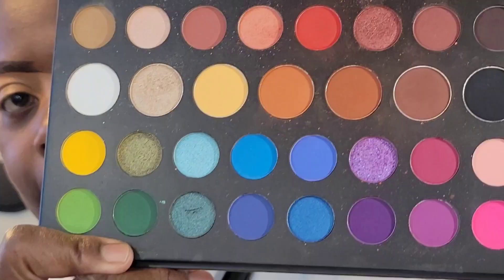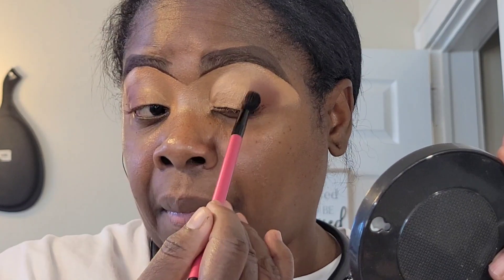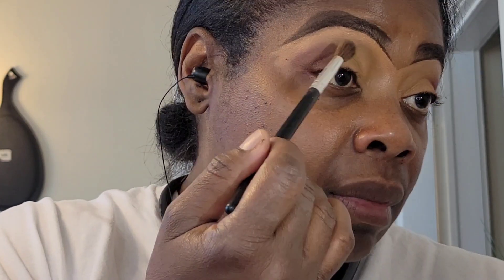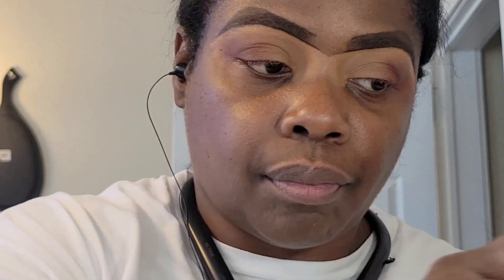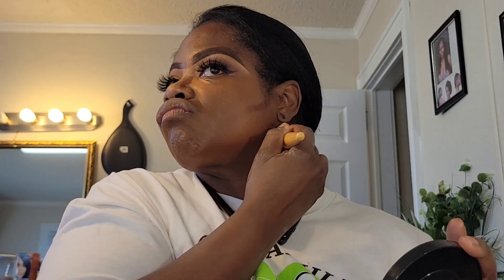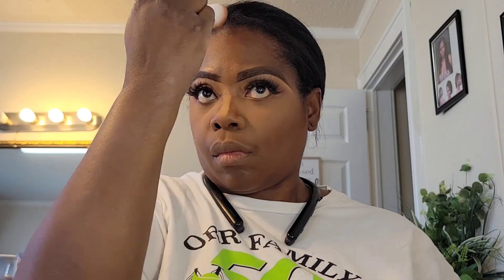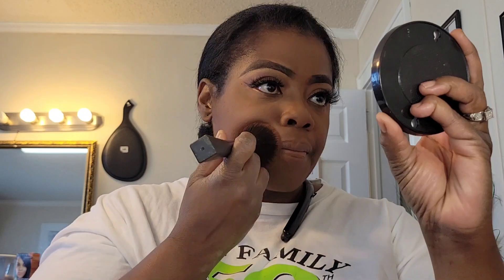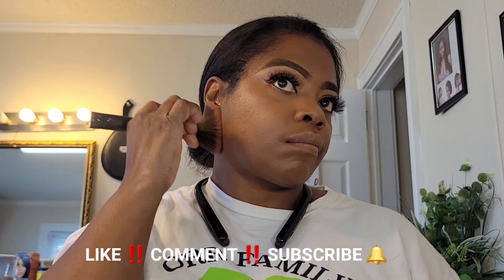Fall Glam Makeover using Morphe ×James Charles